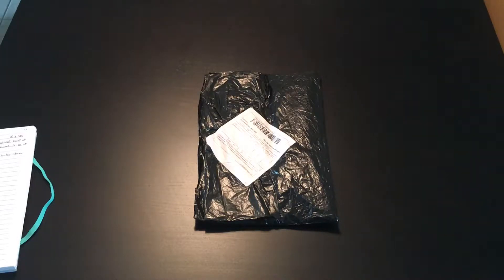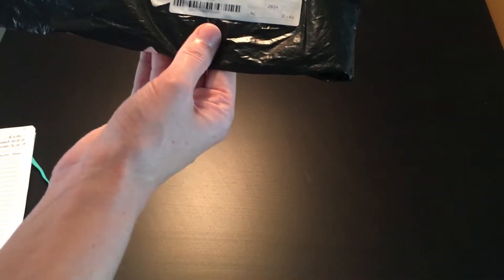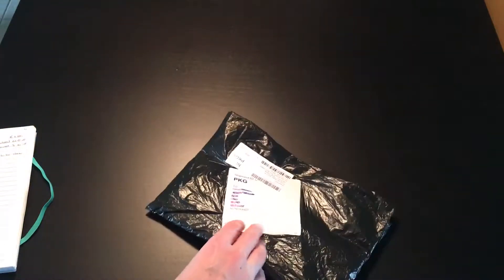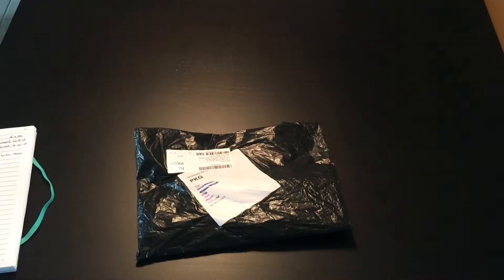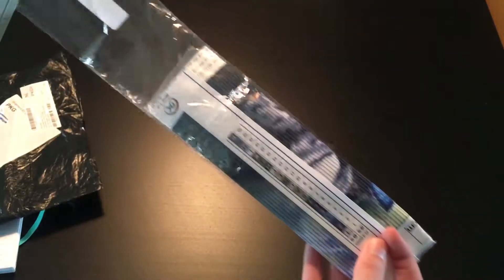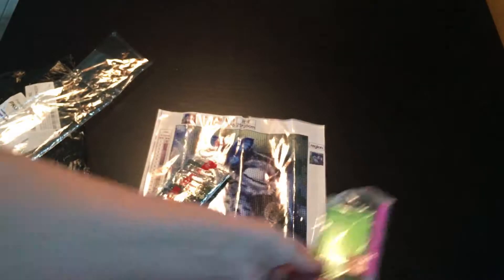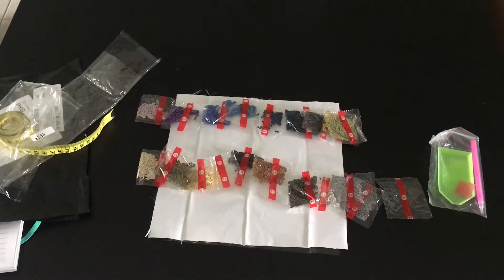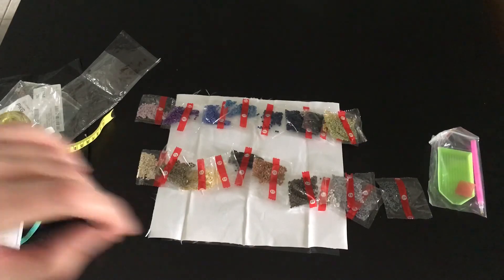Diamond Painting Unboxing — Wish — Owl with blue butterfly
Unboxing my lost package from wish. So happy that it came anyways.

Ow and so sorry for my shoulder guys. My channel is a work in progress... so any tips are welcome.